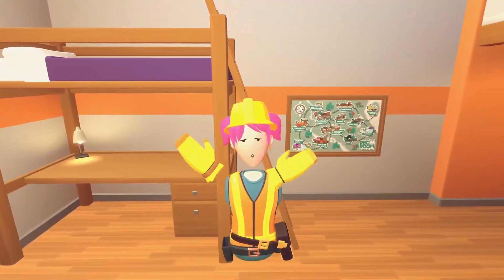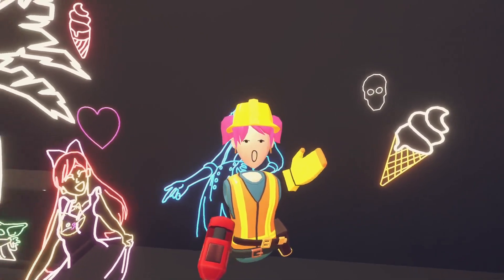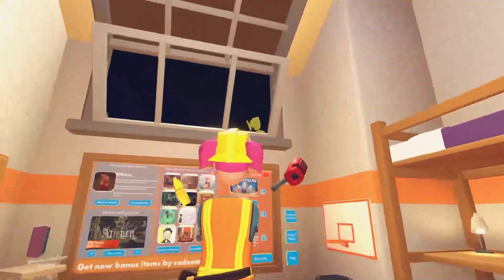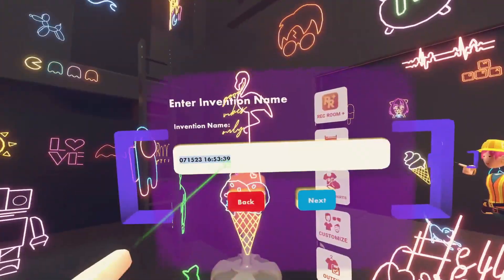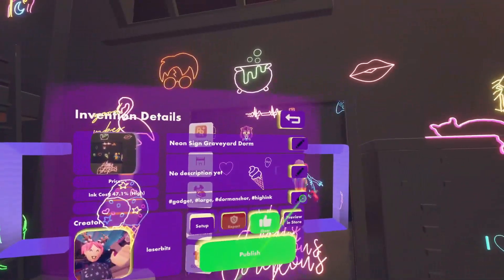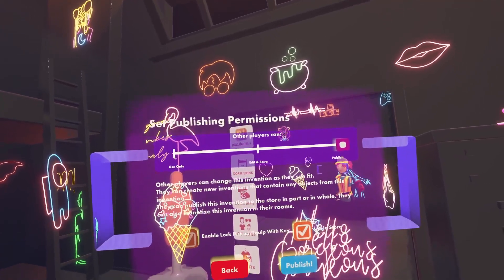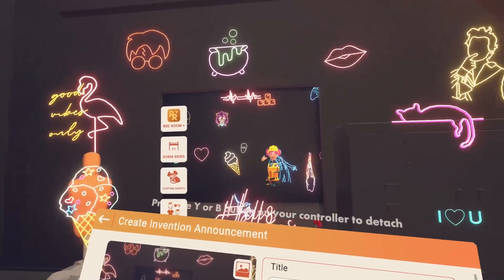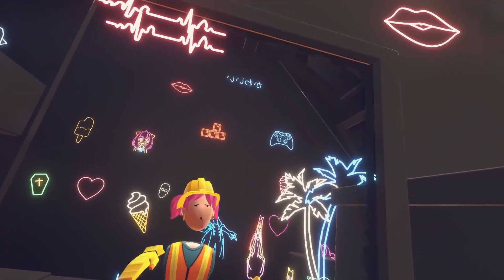Rec Room Tutorial - How To Sell A Dorm Skin!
Hi! I'm Laserbits - I build and sell inventions in the Rec Room VR store and can help you do the same so you can make real money :)

This video will teach you how to publish and sell your own dorm skin - it's simple but can be finicky.

Meta Quest Link Cable

Meta Quest 2 VR Headset

Hard Case for Meta Quest 2